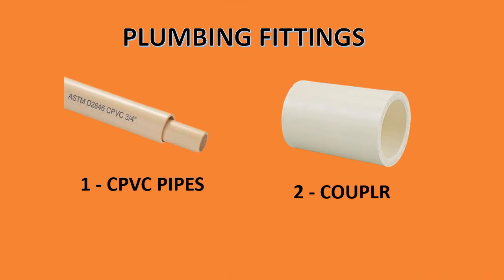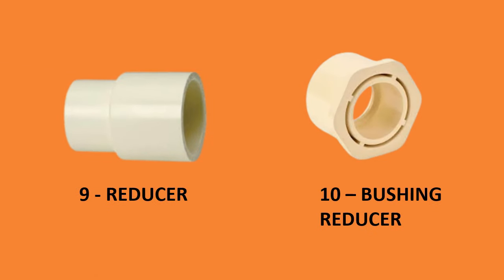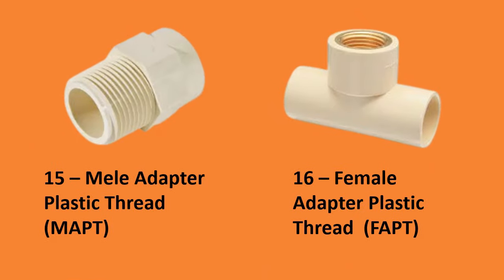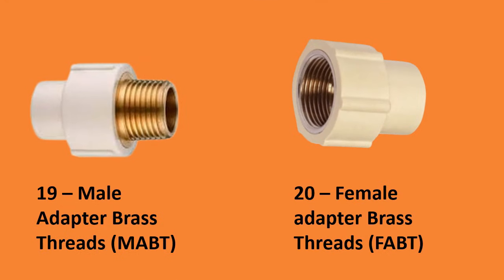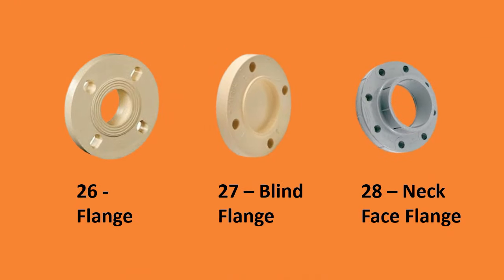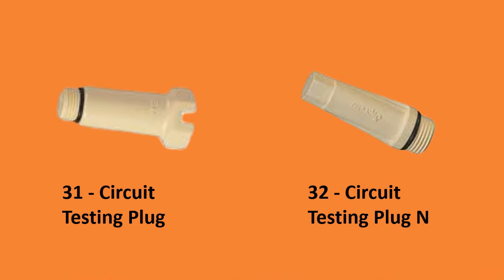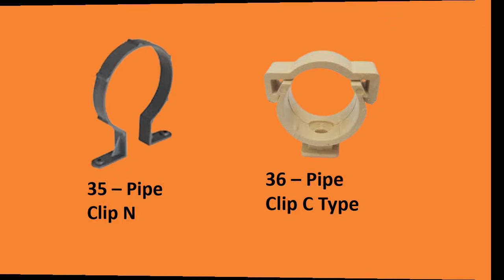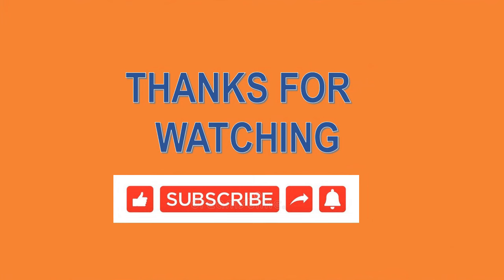Plumbing Materials Name and Pictures || Plumbing Fittings Name || Plumbing Work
In this video, I’m going to show you Plumbing Fittings.